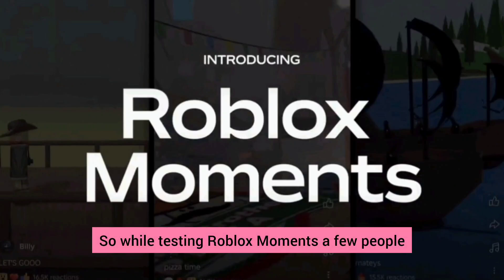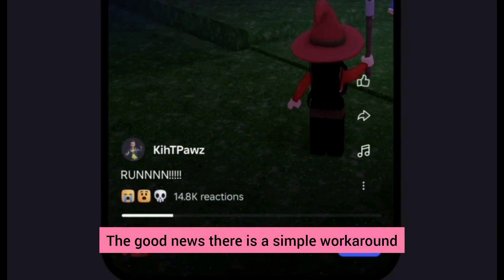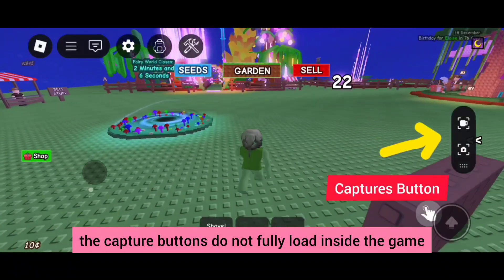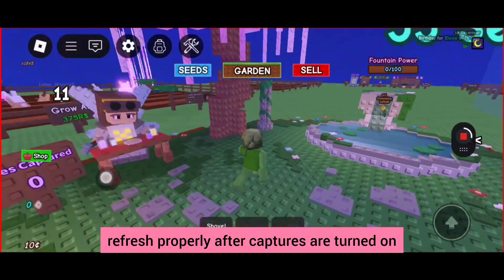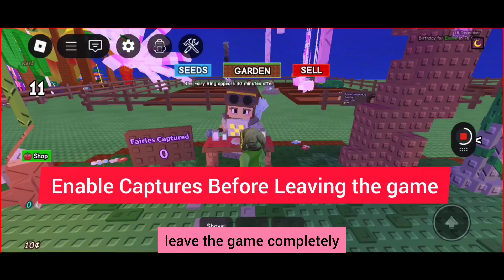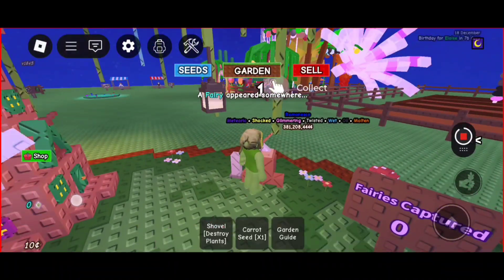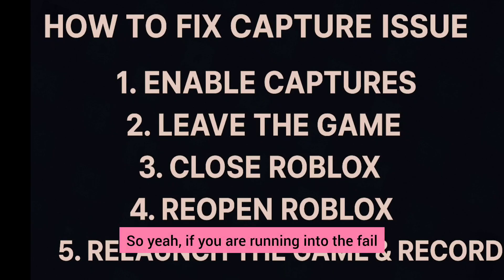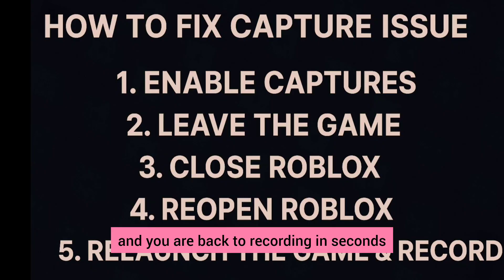Roblox Moments Failed to Capture Save Error Fix & Workaround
Are you getting the dreaded “Failed to Capture Save” error while trying to record Roblox Moments? Don’t worry — here’s the quick and effective fix!

In this video, I’ll show you step by step how to:
1) Enable Captures correctly
2) Close Roblox fully
3) Relaunch the app and your game
4) Record without errors

After following this method, your Moments will save properly and you can get back to recording, editing, and posting clips with no issues.